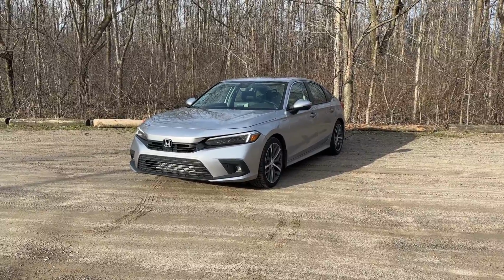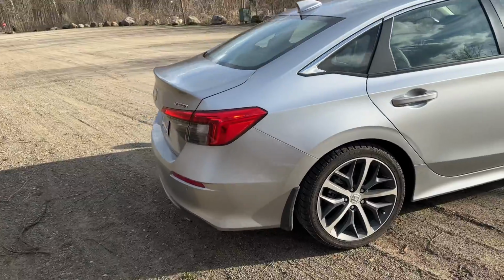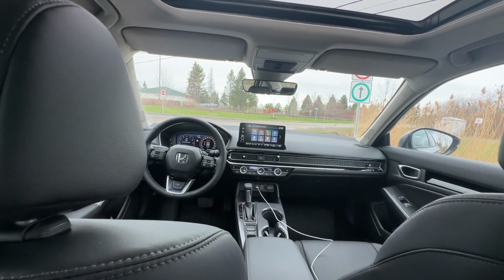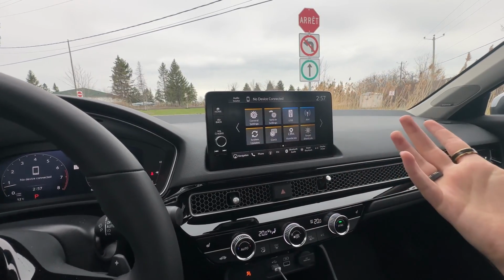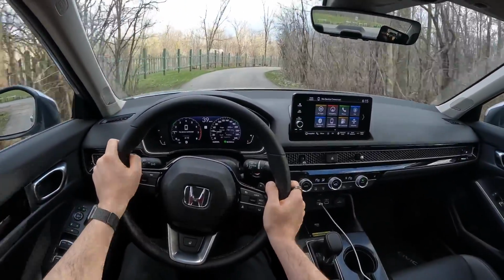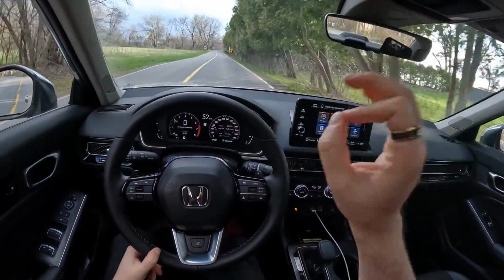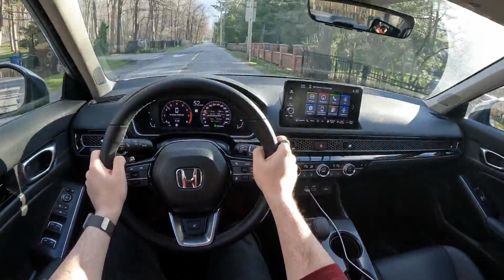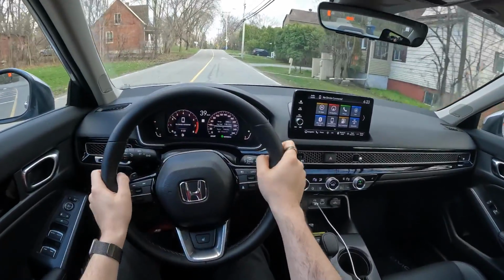Perfect Compact Sedan | 2024 Honda Civic Touring | POV Drive Review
The Honda Civic is one of the best selling cars in Canada and once you drive one you can see why.

The Civic touring isn't the fastest Civic that money can buy but it is pretty affordable and full of features that anyone would need. It also handles really well despite not being a performance version. I can only image what a fully dialed Type R must feel like. Honda has gone with a less aggressive look with its recent generation of Civic I found it to be much more mature.

The interior is also a nice place to spend time. It is very comfortable and everything is easy to use and doesn't really feel that cheap. It is great for what it needs to be just an everyday driver but this one can also be a little fun at times too.